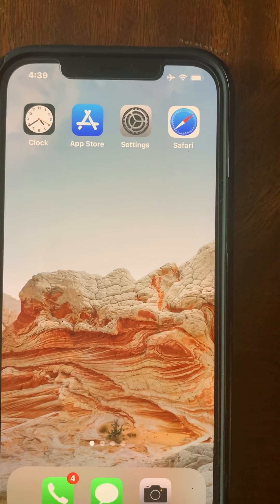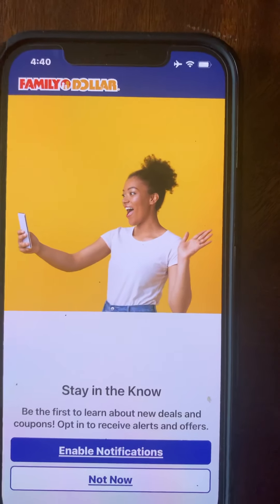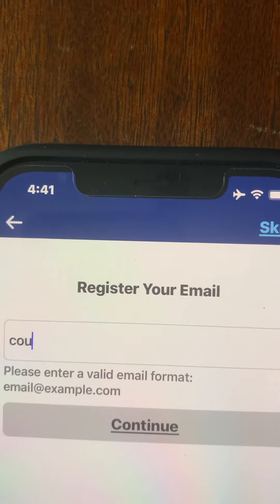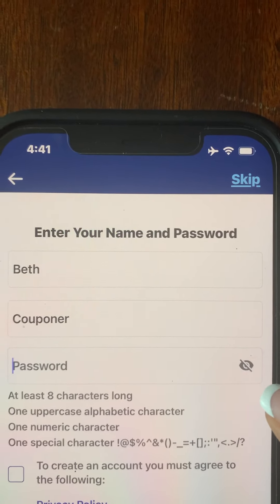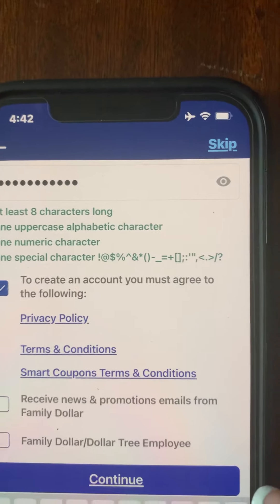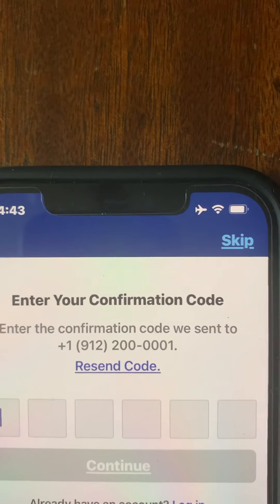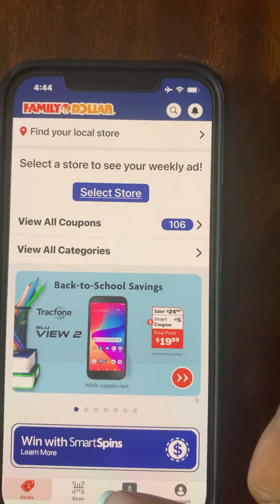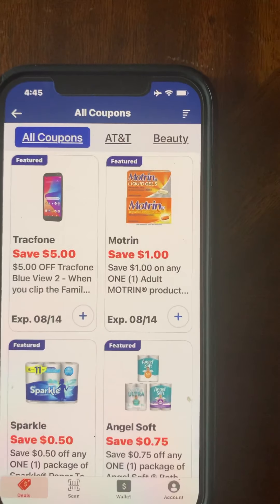Family Dollar Couponing App download and setup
Couponing 101, how to download and set up the Family Dollar app. Feel free to post questions. Thanks for watch. Remember yes you can learn to coupon, keep an open mind and stay positive!!